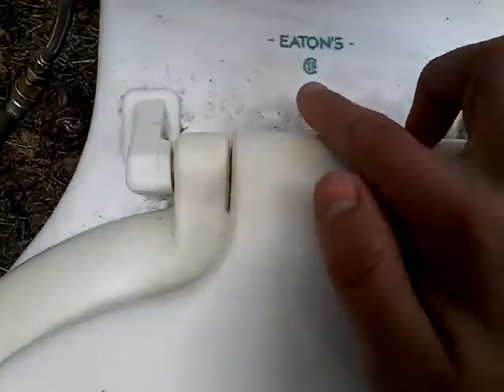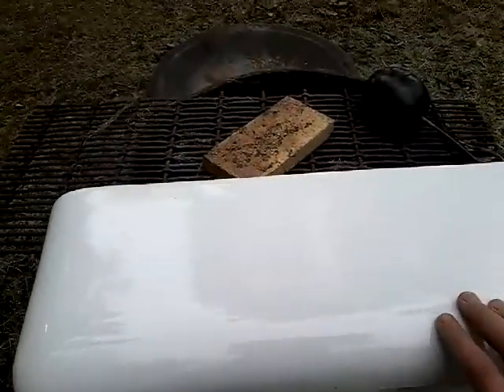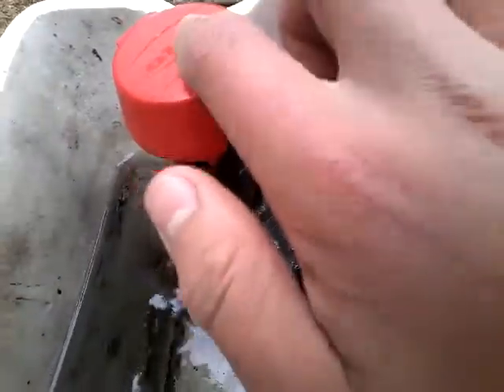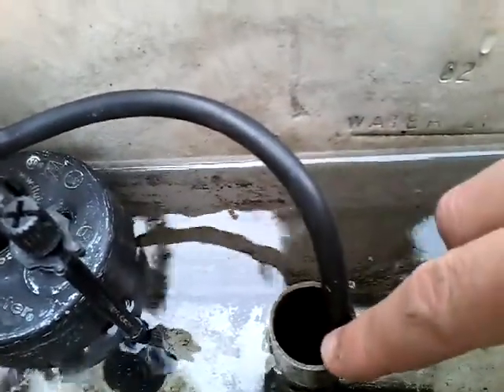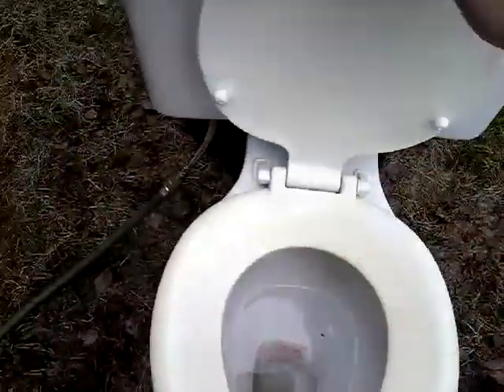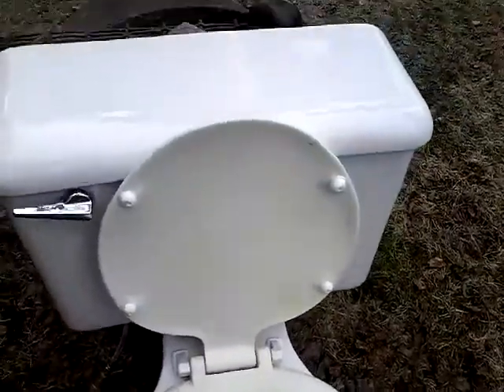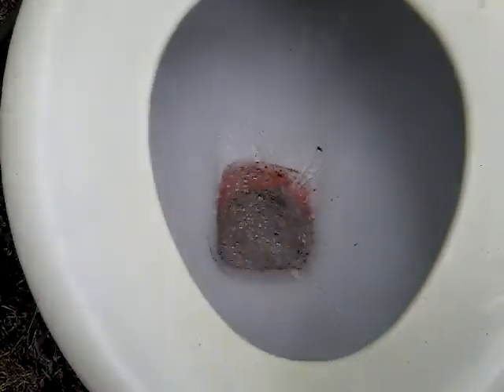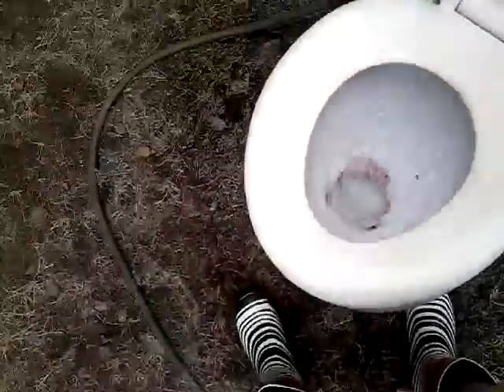FLUSHING the 1973 Eaton's Toilet!!!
Well guys, the day has finally come! I have obtained the 1973 Eaton's Toilet! Sadly, I can't use the "Master" ballcock on it because it was way below the water line. It is now on an extra Fluidmaster 400 tilt valve of mine. This is even better than anything I ever could have expected! I am just awestruck by the sheer awesomeness of this toilet! This is way way way way way way way way way way way way way way way way way way way way way way way way way way way way way way way way way way way way way way way way way way way way way way way way way way way way way way way way way way way way way way way way way way way way way way way way way way way way way way way way way way way way way way way way way way way beyond amazing! Rating: 20/10. PLEASE comment! As always, it's greatly appreciated!